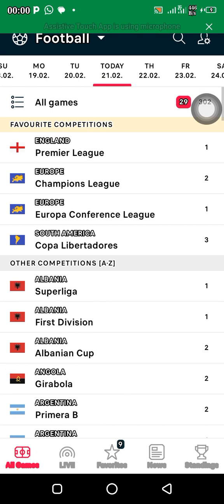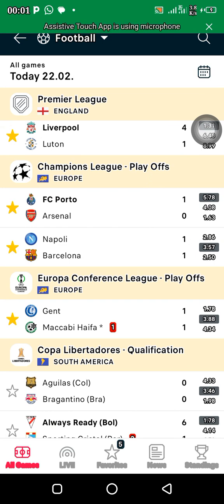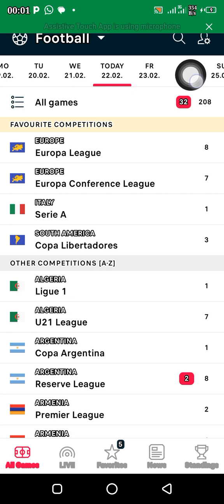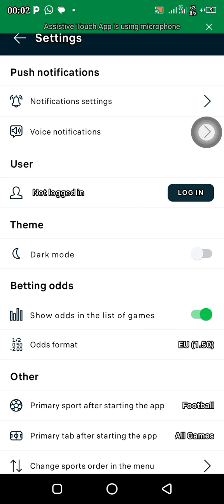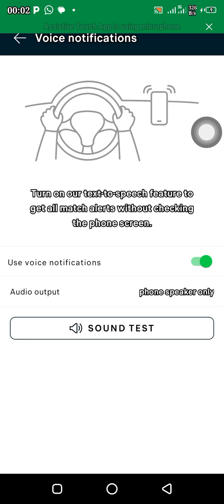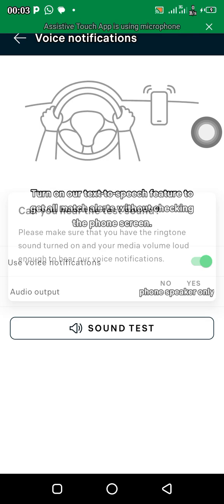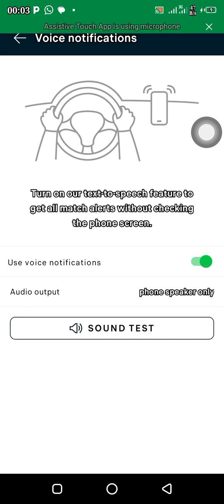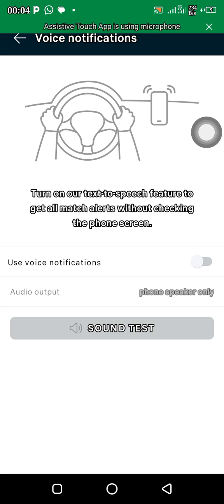how to get voice notification on Flashscore for free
in this video I will be showing you how to get voice notification on Flashscore when driving or going on a walk or training in the gym